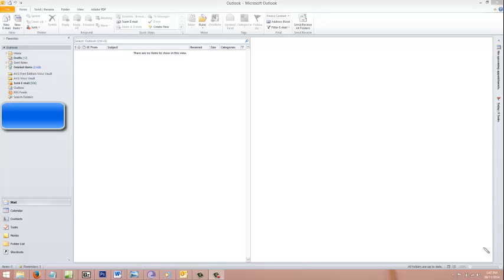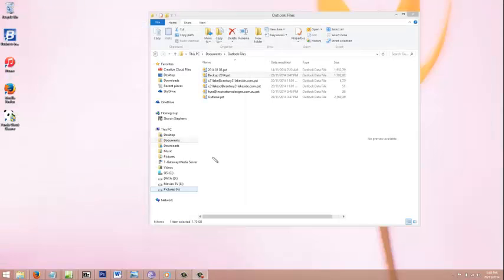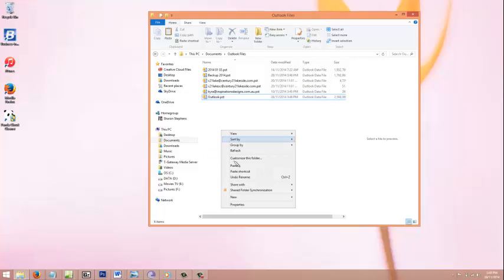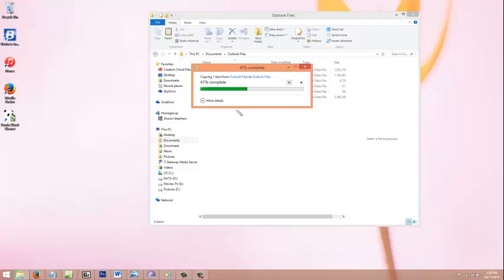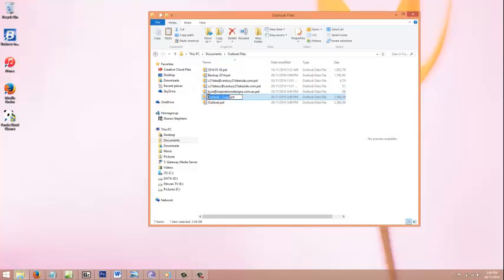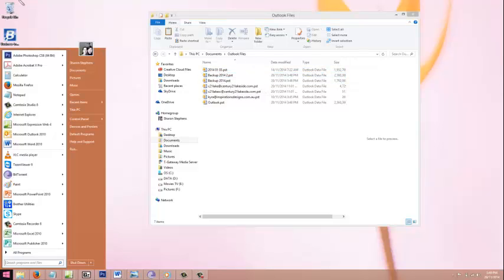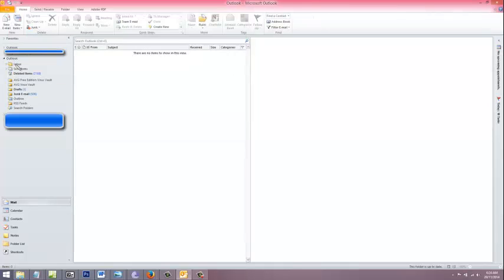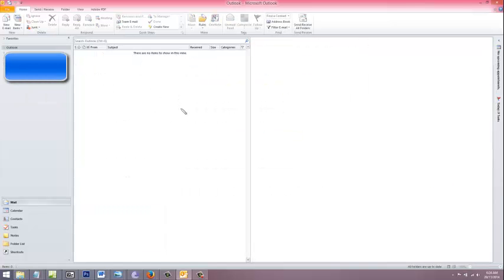How To Backup PST by Using Copy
Easy way to backup your entire Outlook PST file including your calendar and contacts by copy and pasting your PST.